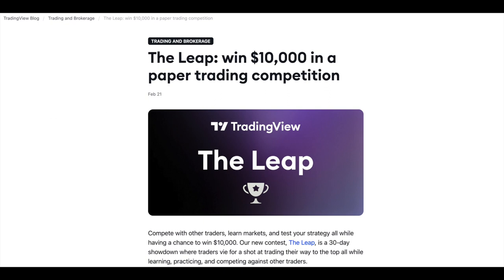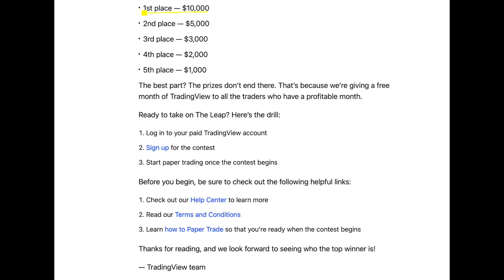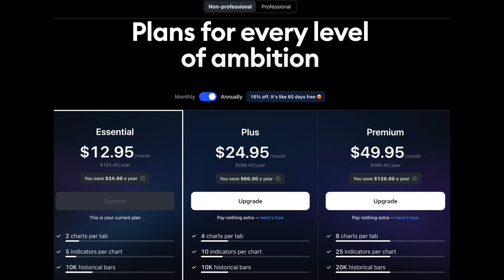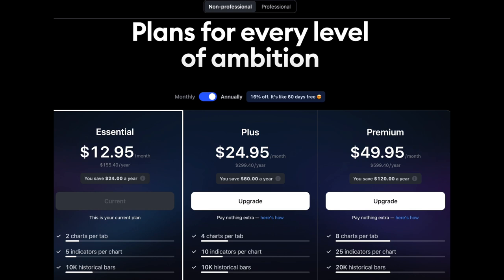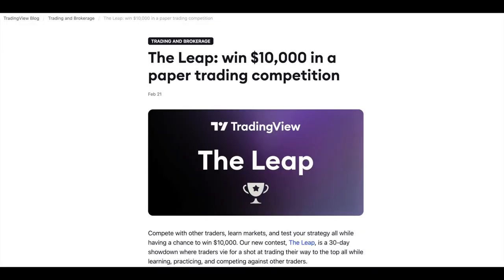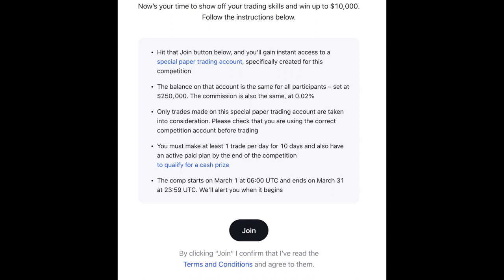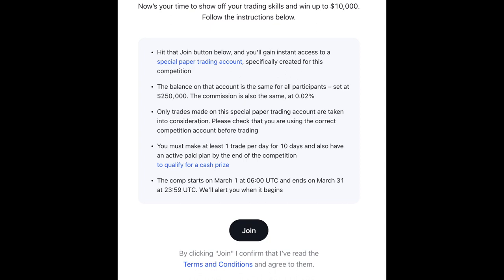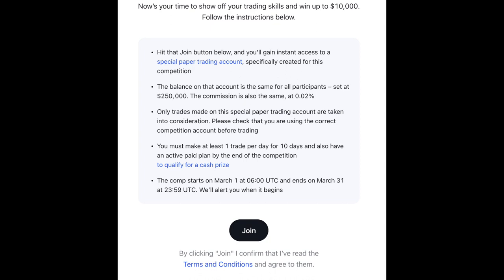$10,000.00 Paper Trading Challenge: Great Opportunity For Beginner Traders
This is a great opportunity to any stock traders, especially if you are a beginner and would like to learn how to trade.

📈 Sign Up For Trading Platform ( Get $15 to put toward the cost of their new TradingView plan )

Some of the links on this webpage are affiliate links, meaning, at no additional cost to you, I may earn a commission if you click through and make a purchase and/or subscribe.